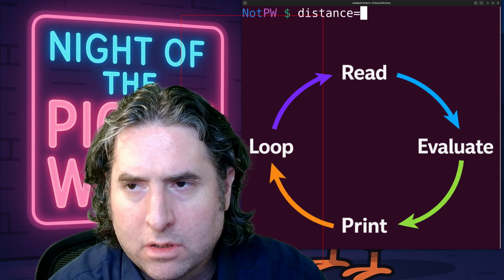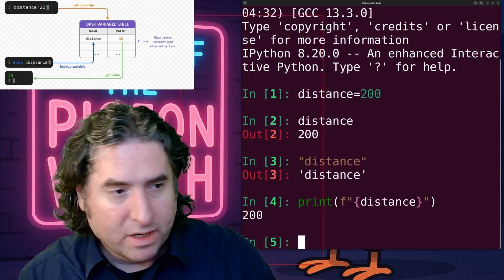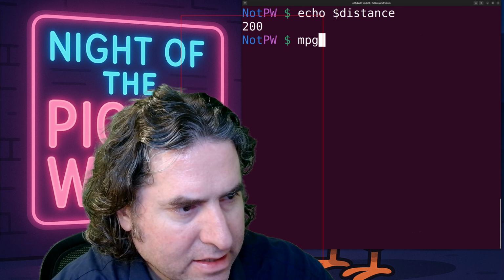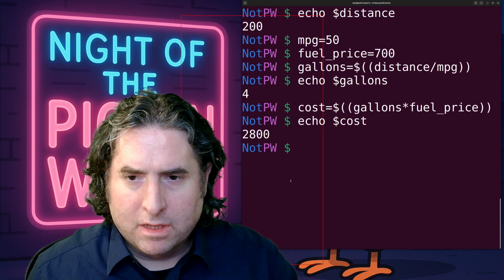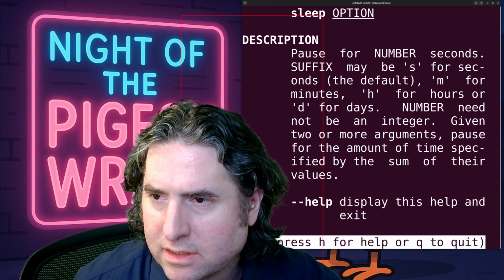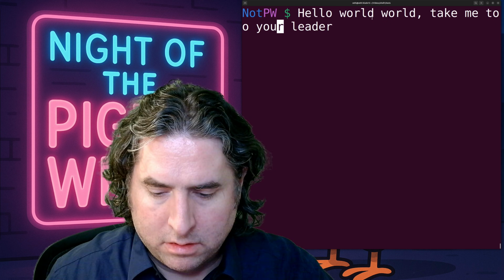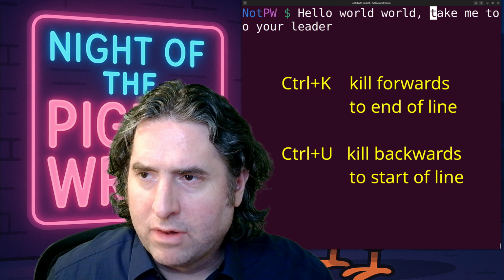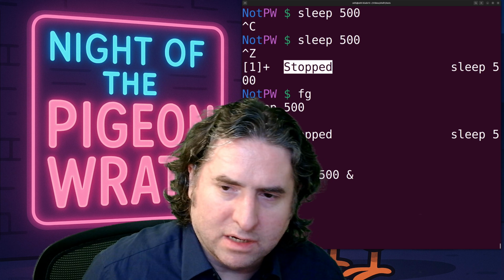Control The Shell - The Command Line Shell (2)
In this episode learn what the terminal command line interface, the shell, actually is.

You'll learn:

• What a REPL is (Read, Evaluate, Print, Loop)
• How shell variables work
• Why the dollar sign exists
• Command history and Ctrl+R search
• Tab completion
• Reading manual pages with man
• Ctrl+C, Ctrl+Z, foreground and background jobs
• Classic shell editing shortcuts

By the end you'll understand not just how to use the shell, but how to control it like an old pro.